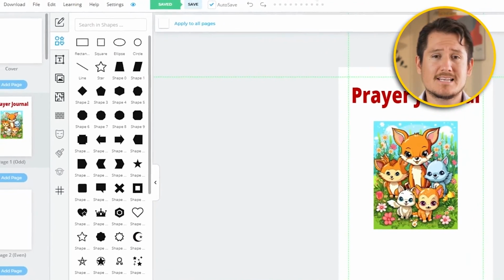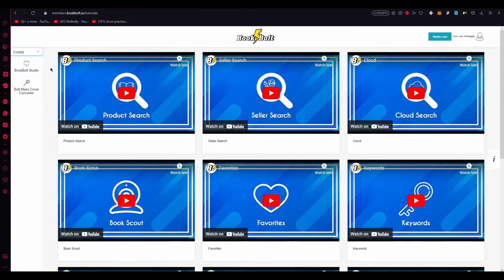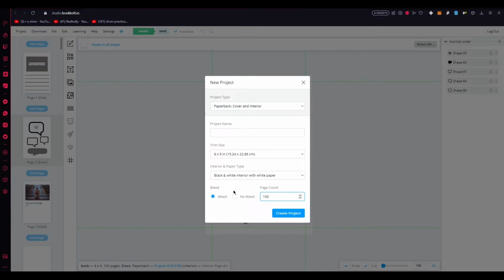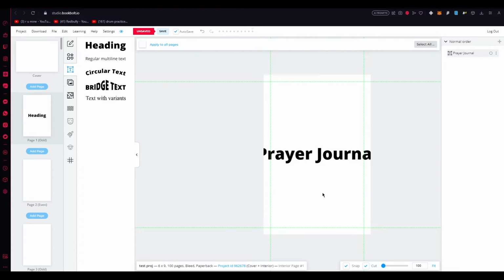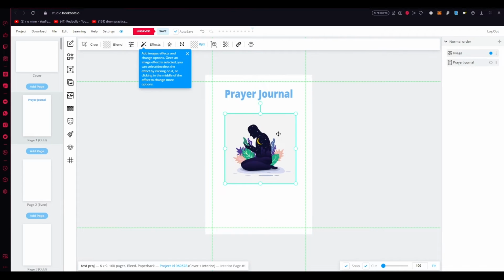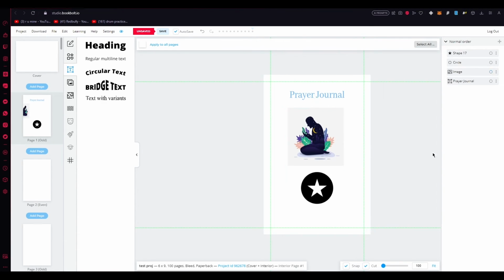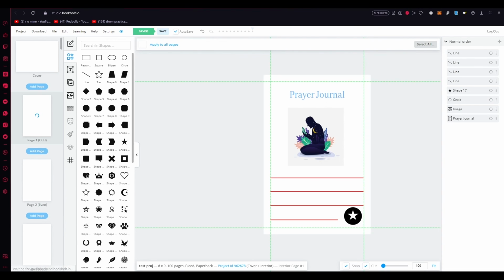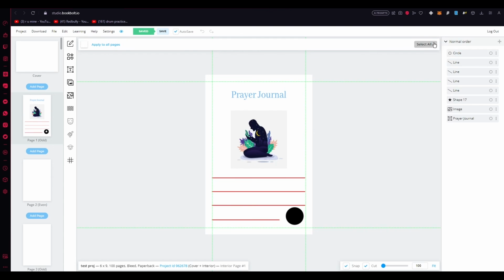How to Use Book Bolt For Beginners | Create Low Content Books for Amazon KDP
How to Use BookBolt For Beginners

in this book bolt tutorial I will show you step by step how you can create low content books for amazon kdp with book bolt. By following the steps in this video you'll be able to generate low content books for kdp with ease!

At Goat Media, we're all about exploring the digital landscape, focusing on online platforms and software. Our mission is to empower you with valuable insights, reviews, and tutorials to enhance your digital experience.